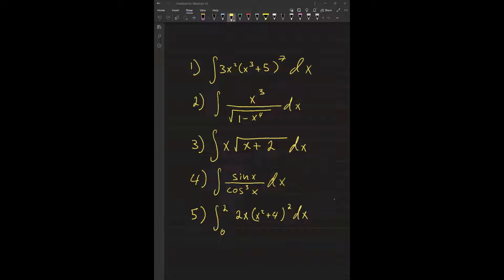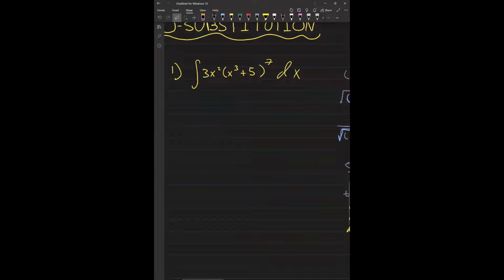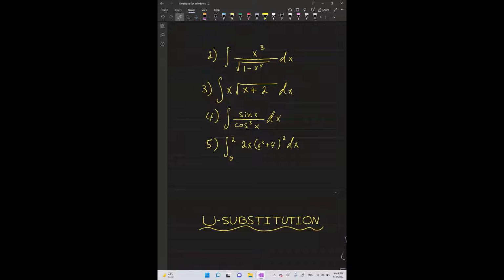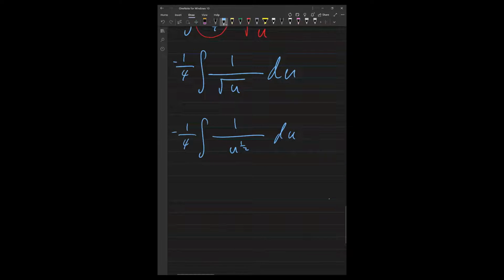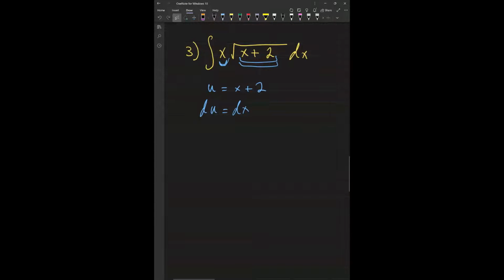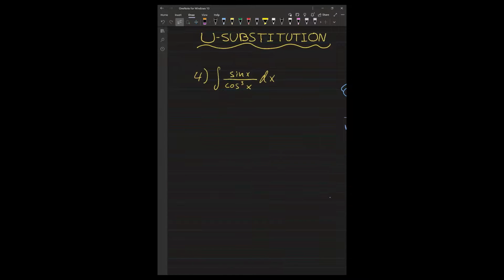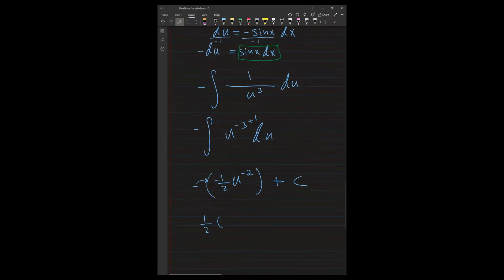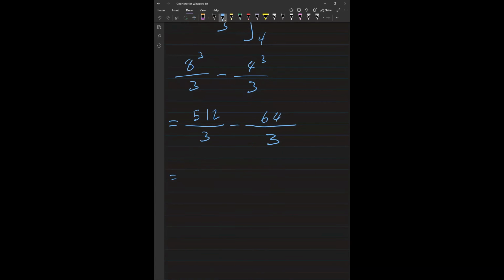How to Integrate Using U-Substitution (Nasser)